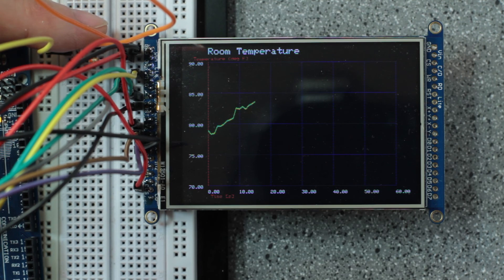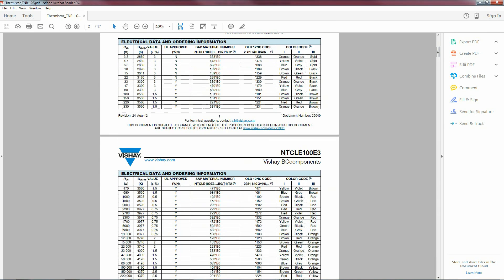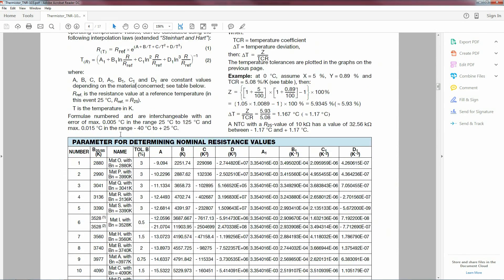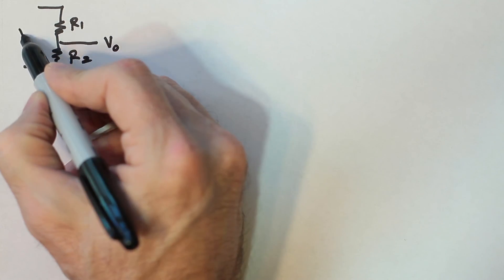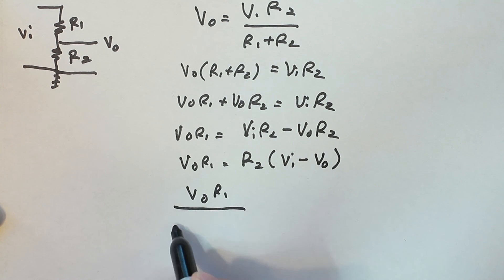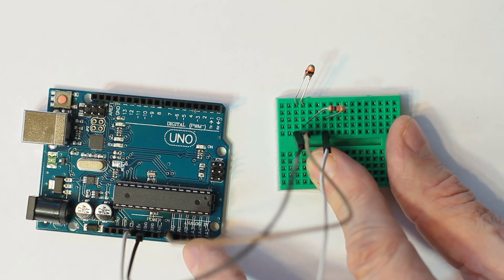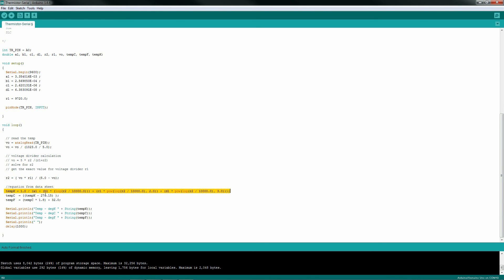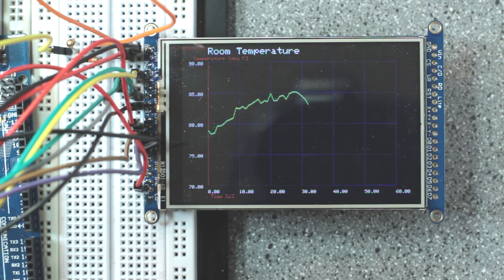Using a Thermistor with Arduino FREE CODE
How to measure temperature with a thermistor and an Arduino? This video shows the parts, wiring, how to read a data sheet, and the code to write temperatures to a serial monitor.

See the source code for links to displays and libraries

Code
Follow the GitHub link and click the large green button that says Code, select the Download ZIP option